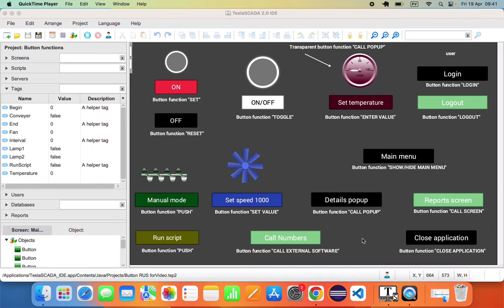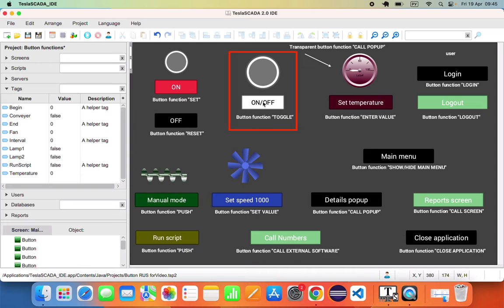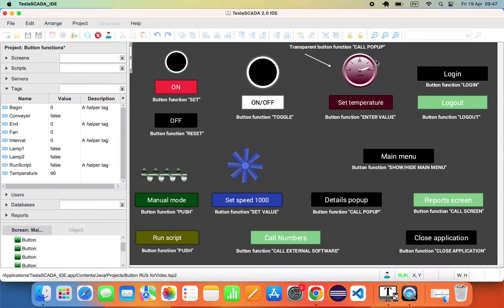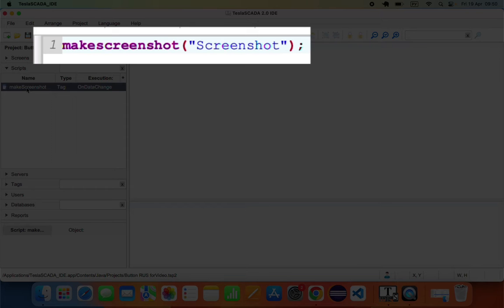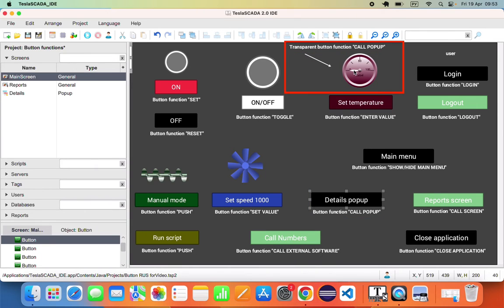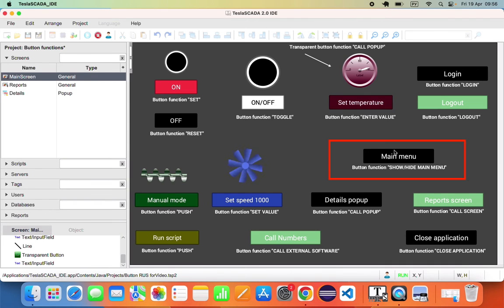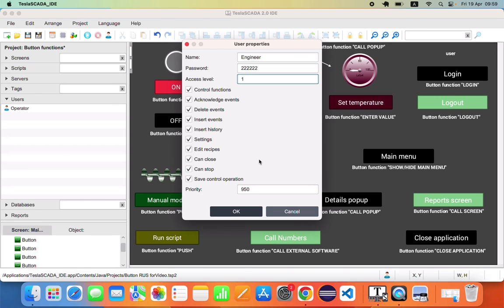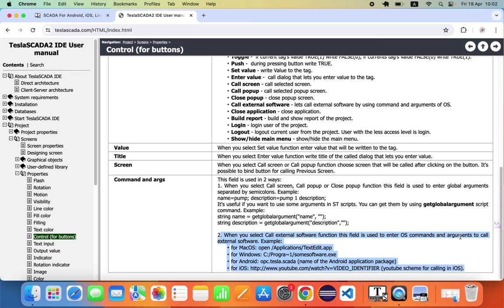Tesla SCADA for beginners. The graphic object "Button". The Control property.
In this video we talk about how to use functions of the graphic object "Button".

Content of the video:
0:00​ Introduction.
00:45 The button functions "Set" and "Reset"
01:45 The button function "Toggle".
02:47 The button function "Enter value".
03:26 The button function "Set value".
04:15 The button function "Push".
06:16 The button function "Call popup".
07:31 The button function "Call screen".
07:49 The button function "Build report".
08:10 The button function "Show/hide main menu".
08:29 The button function "Call external software".
09:24 The button function "Login" and "Logout".
10:51 The button function "Close application".